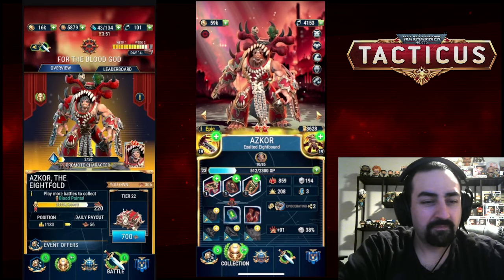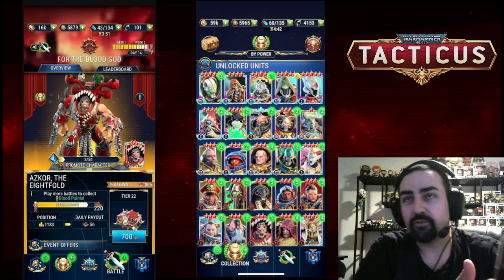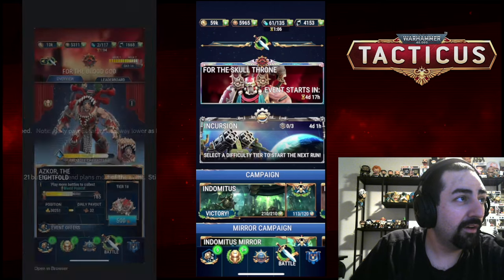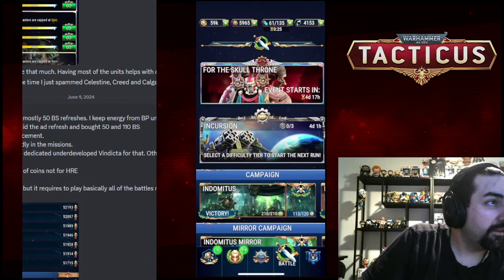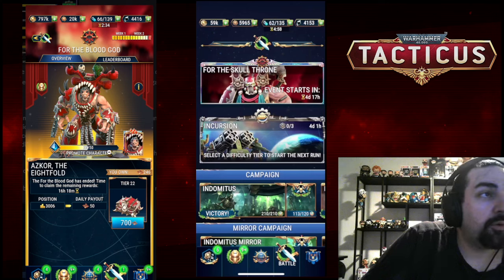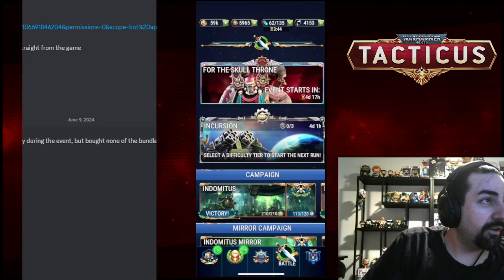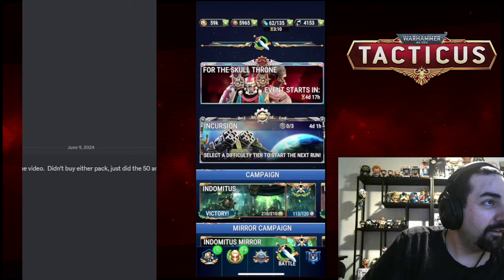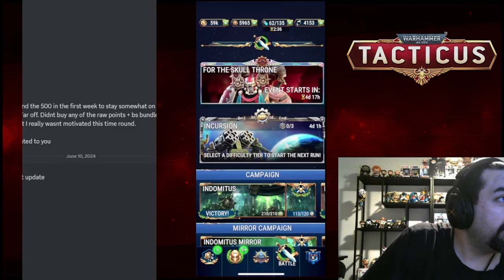Warhammer 40k Tacticus - For the Blood God - Akzor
Thanks to Estella for the thumbnail!

Friend Code ADO-60-PAR
Can be entered from the setting wheel in the top right of the game then hit the refer a friend button in green. (One time Code for 100 Blackstones)
Will not work if a similar code has been entered in an account.
Check the game out on IOS and Android!